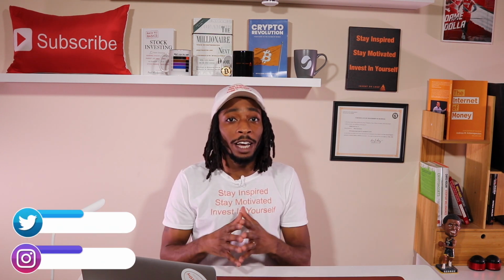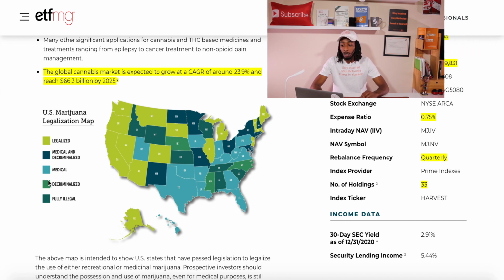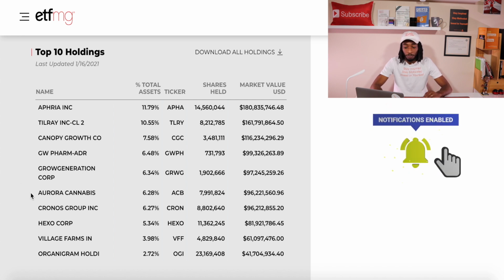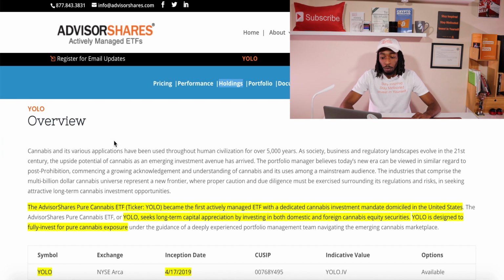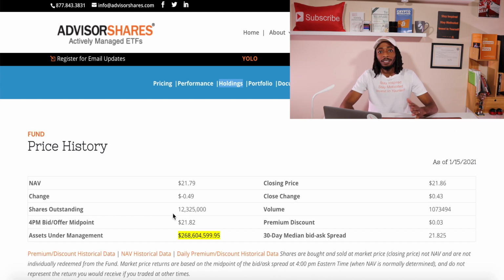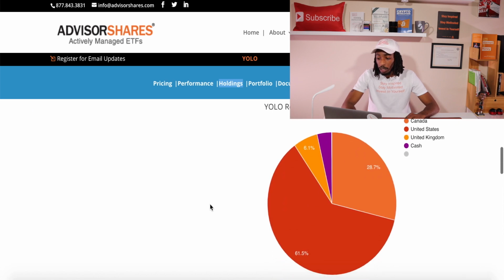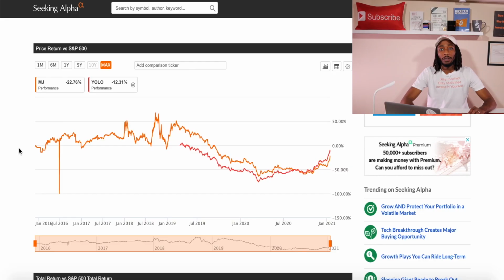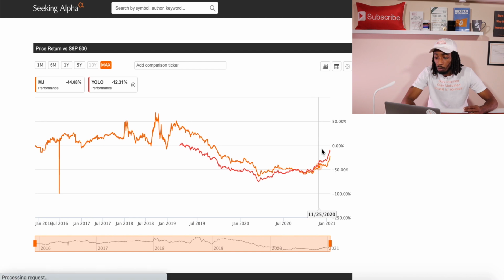2 Best Cannabis ETF 2021 : Buy And Hold Strategy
Let's talk about the 2 best Cannabis ETFS 2021 to use the buy & hold strategy!  I've had my eyes on these 2 cannabis ETFs for awhile.  I also owned the MJ ETF off and on.  It's more so know for it's a juicy dividend.  While the Yolo ETF has more growth fundamental to it.  Now both cannabis etfs pay a dividend but the MJ ETF of course is a lot higher.  These 2 cannabis ETFS gives you a full range of the cannabis industry, in growth and dividends.
𝗧𝗜𝗠𝗘𝗦𝗧𝗔𝗠𝗣𝗦
(0:00) Intro
(0:34) Cannabis Projected Market size
(1:19) MJ ETF
(4:24) YOLO ETF
(8:09) MJ ETF VS YOLO ETF